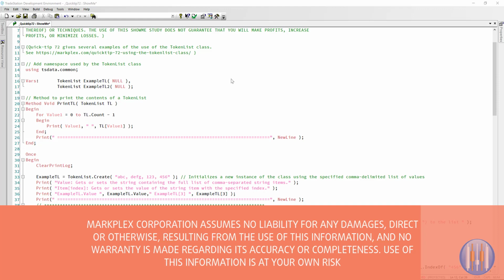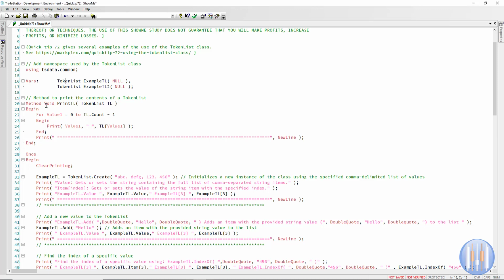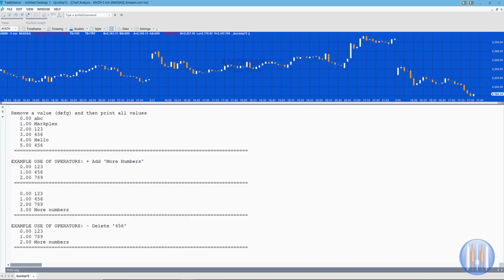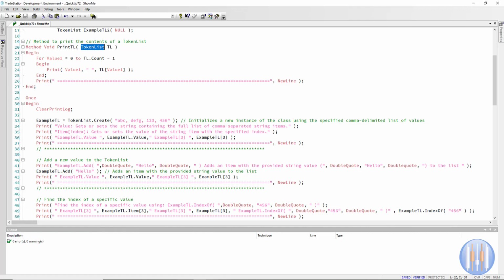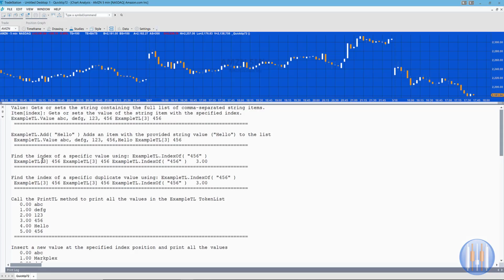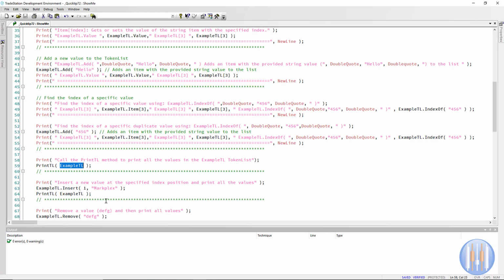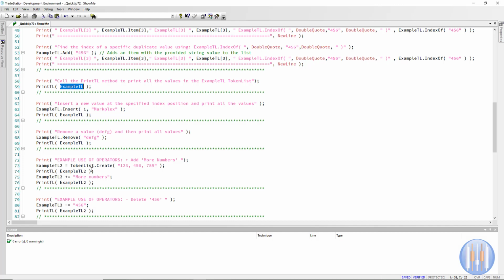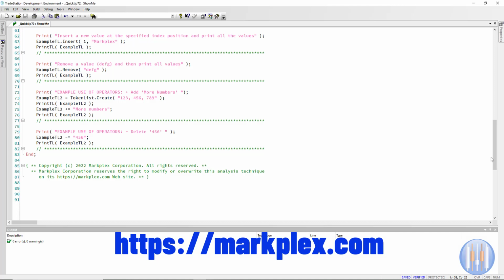QuickTip 72 | Using the TokenList class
Quicktip72 is a TradeStation EasyLanguage quicktip from markplex.com that demonstrates how to use the TokenList class. The program is available for Gold Pass members for free.